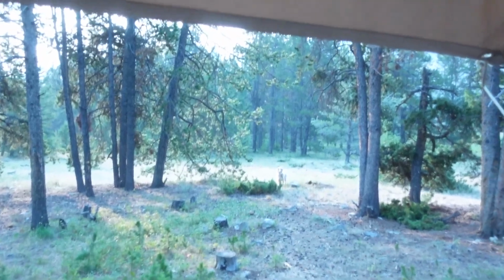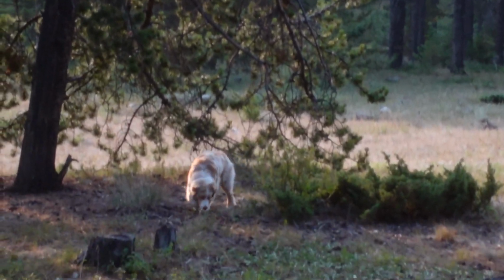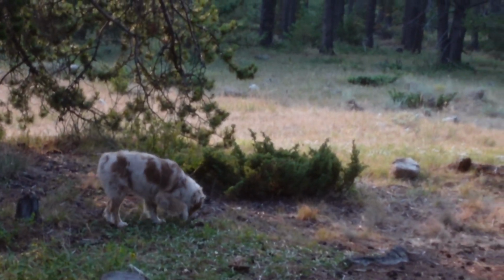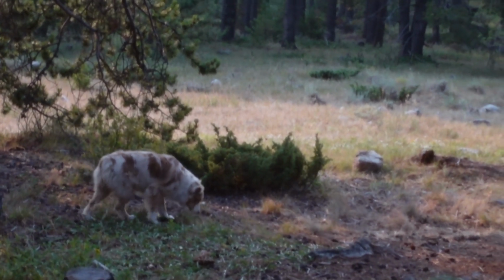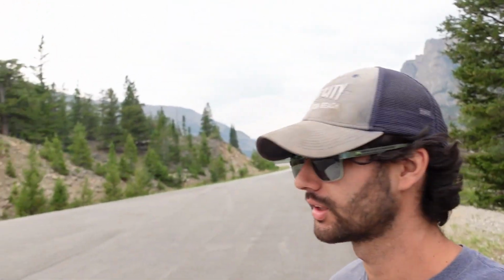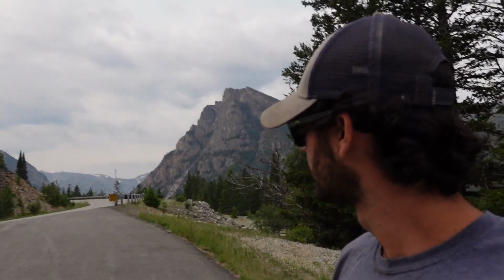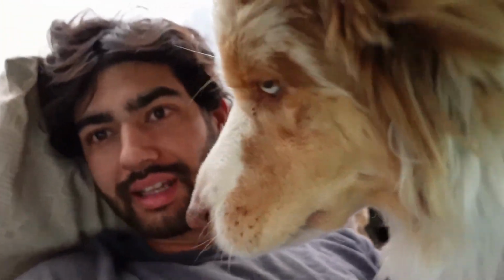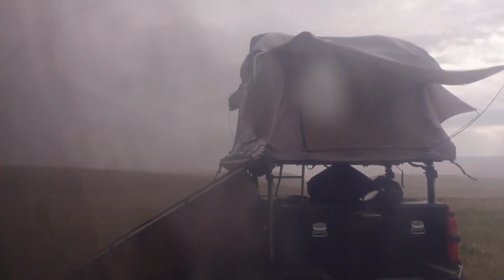Camping in a CRAZY thunderstorm sleeping in my jeep | Overland/living in my JEEP